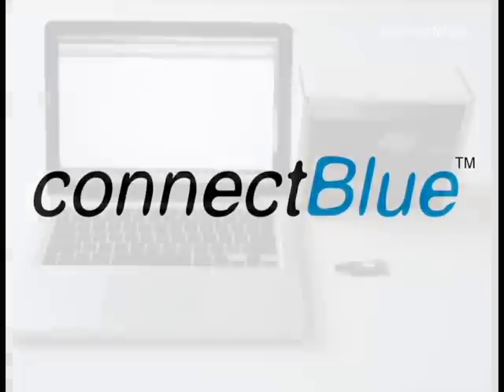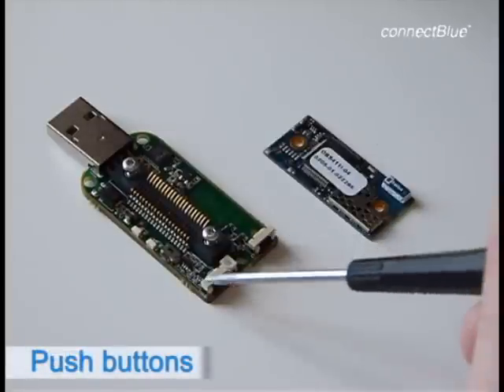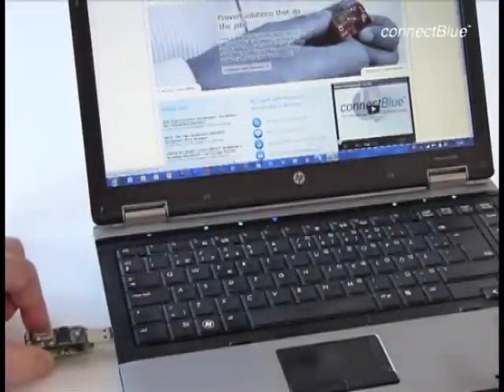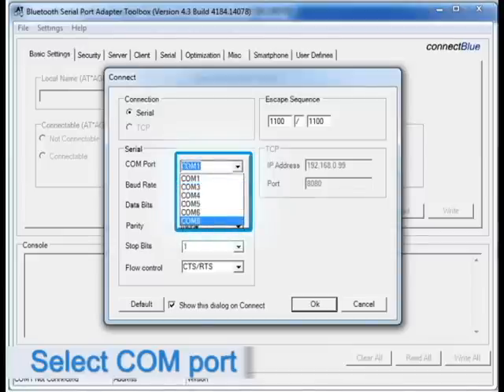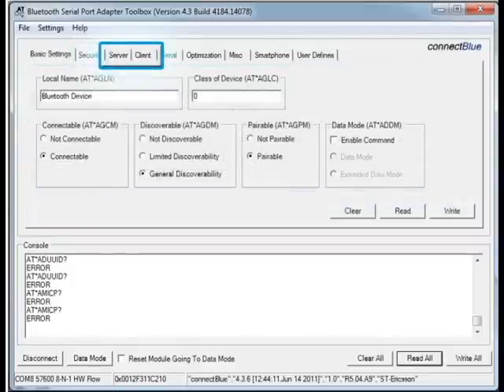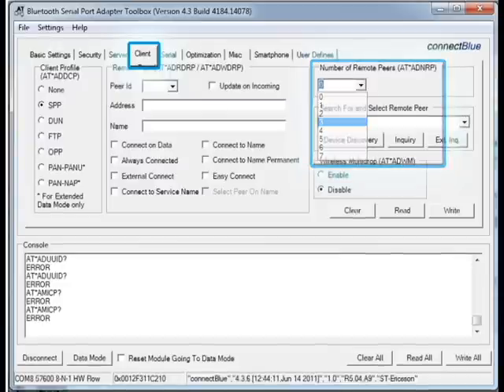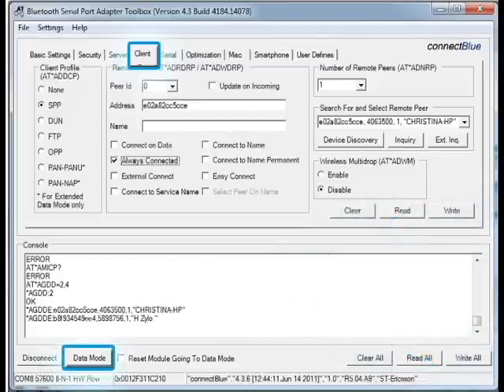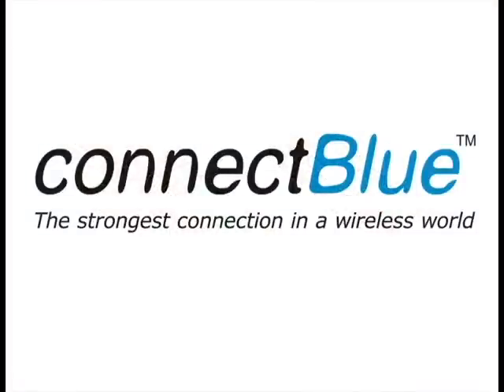Getting started: u-blox connectBlue Bluetooth module using a Starter Kit & Configuration PC-program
Getting started when you have purchased a connectBlue, now a u-blox company, module is easy. Let us show you how you begin. On the u-blox connectBlue website, navigate to the support area. Choose your product.

On the top of the page you find a link to the document Bluetooth Serial Port Adapter - Getting Started.  This document covers all the basics that you need to know when you have purchased a Bluetooth Serial Port Adapter from connectBlue. We recommend everyone that is not yet very familiar with the u-blox connectBlue Bluetooth Serial Port Adapters, to go through this document as the very first step.

To get started smoothly you can use a starter kit. On the product web page is where you find the appropriate article numbers and also information on what the kits entail.
This is the USB Module Adapter which installs a virtual COM-port. And this is the Bluetooth Serial Port Module OBS411.

If you click on the link named Serial Port Adapter Toolbox, you get to a document from where you can download the toolbox. The toolbox is a PC application that simplifies the configuration of the module.

Now, we are to connect the USB Module Adapter to the computer. Windows creates a virtual COM port which is then used during the configuration of the module.

As the Serial Port Adapter program is opened, we have to specify what wireless module we are going to configure. This is the Toolbox for the Serial Port Adapter showing all the tabs and parameters available when configuring the module. All these settings are all very well described in the Getting Started document.

You select the COM port that is used to communicate with the USB port.  Now we want the module to go into configuration mode which we call AT mode.  Read all will send a list of requests to the module to ask for the different parameters and you can also see that all the other fields are now also populated with information from the module.

Configuring a device as a server means that the module will accept an incoming connection from an external device. We check that incoming connection feature is enabled. Also, in this case, we choose the Serial Port Profile (SPP). By clicking the data mode button, we leave configuration mode. The settings are sent to the module by clicking the WRITE button.

When the module is configured to act as a client, it is able to initiate a connection to another device. Also here, we have to specify what Bluetooth profile we intend to use.
The next parameter we have to configure for the client is how many devices it should be able to connect to. The next thing we need to know is the MAC address for peer 0 of the device we are going to connect to. We will search for devices by clicking on Device Discovery.

The last thing we need to configure is when this module is to initiate the connection.
We write these settings onto the module's flash memory  by clicking on the button that says write. We leave the AT configuration mode  by pressing the Data Mode button.

to download the necessary documents and programs.